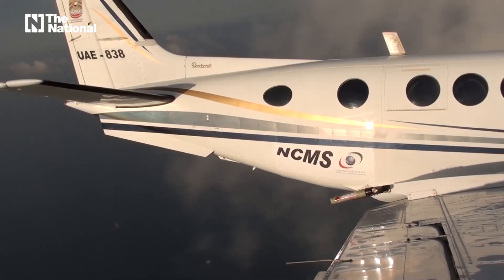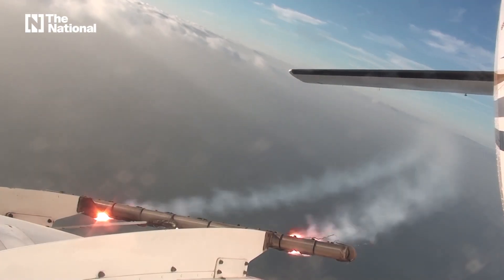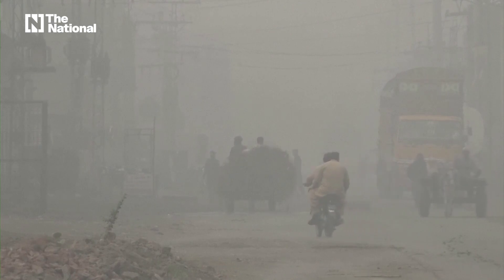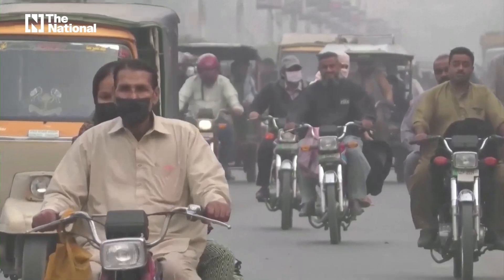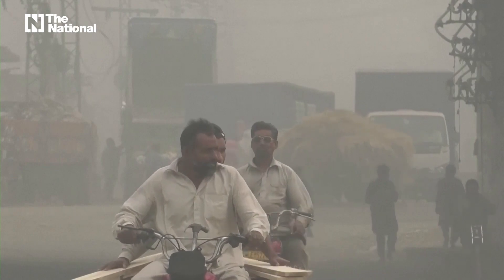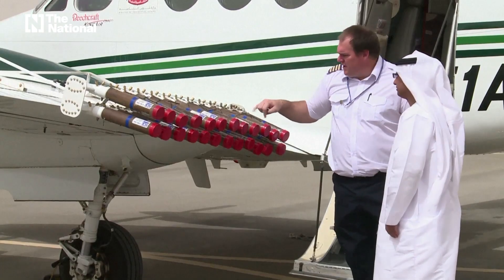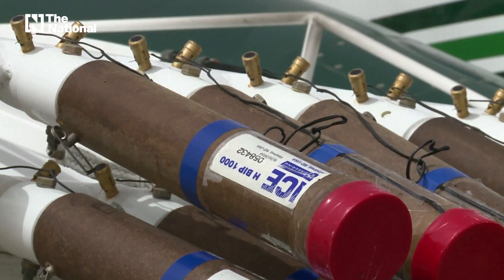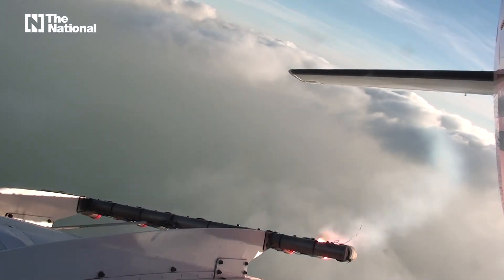A Closer Look: Can cloud seeding help reduce pollution in Pakistan?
The UAE has helped the Pakistani city of Lahore with cloud-seeding flights to help fight against pollution.
The UAE is a pioneer in the weather modification technique having carried out thousands of flights over the years in the drive to encourage rainfall.
But how does firing salt flares into clouds help reduce harmful particles in the air?
Here, host Sarah Forster speaks to journalist Sarwat Nasir about how cloud seeding can help to combat pollution.